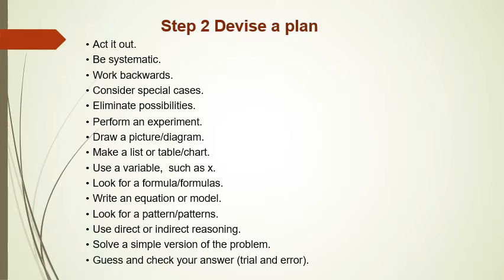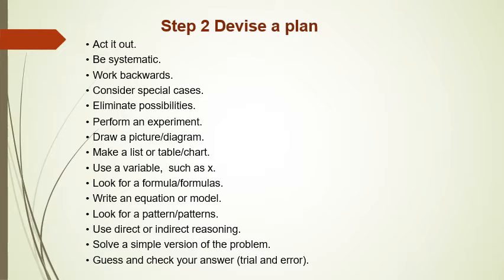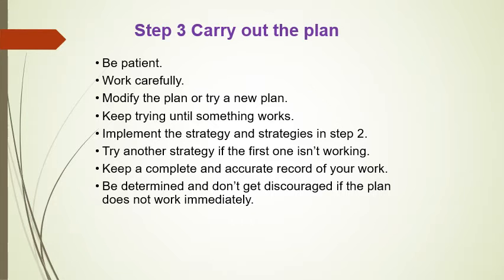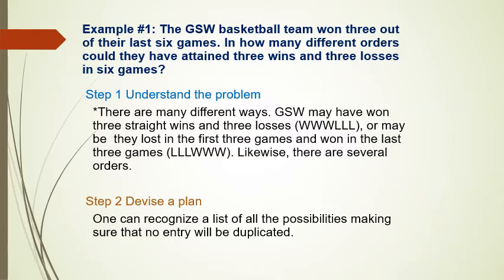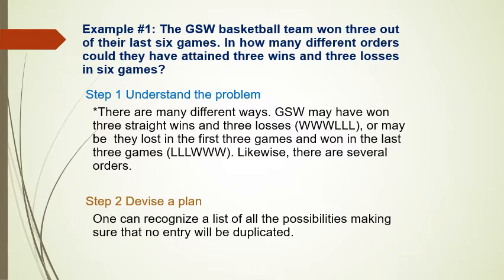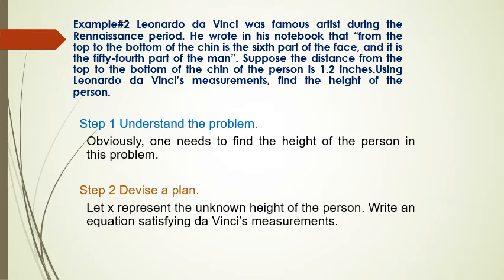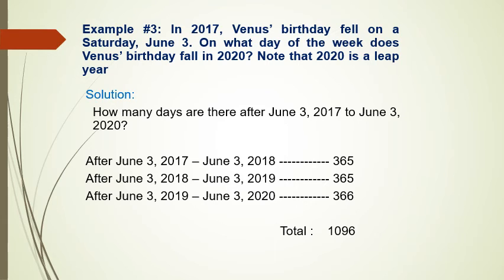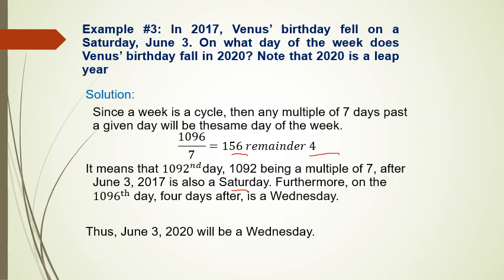Polya's Problem Solving Strategy